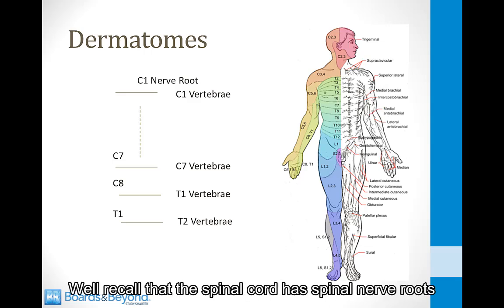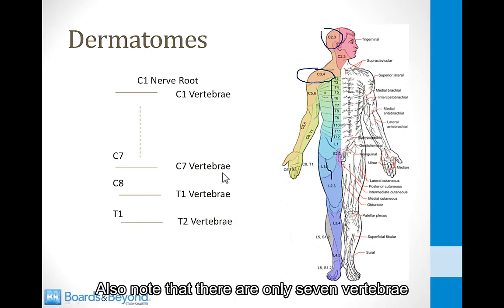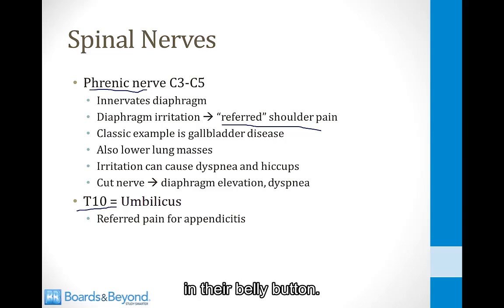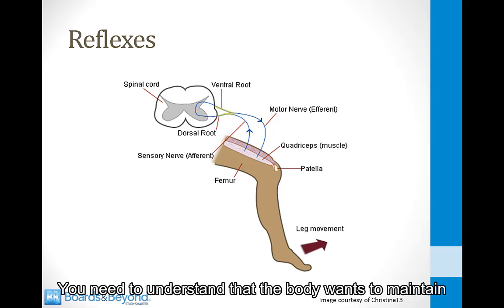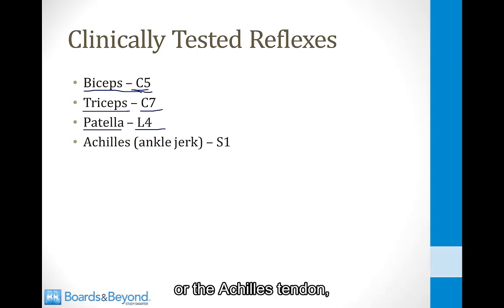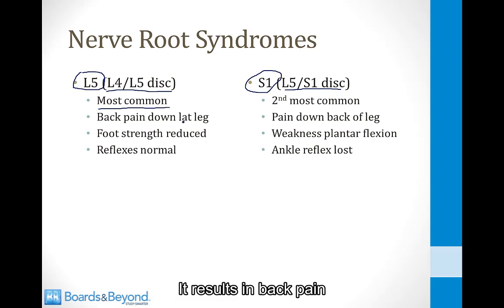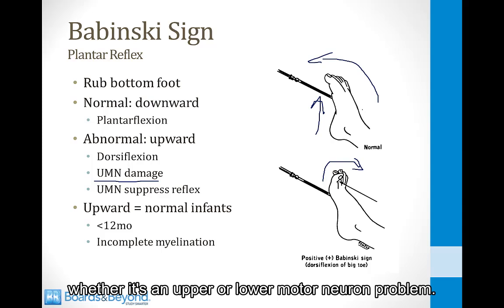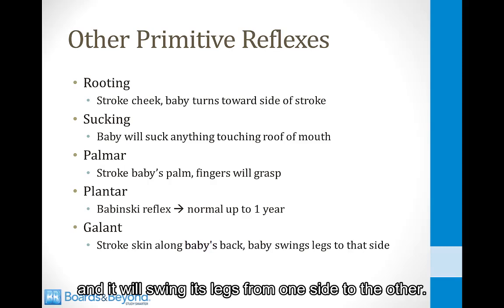CNS 1.5 Dermatomes and Reflexes